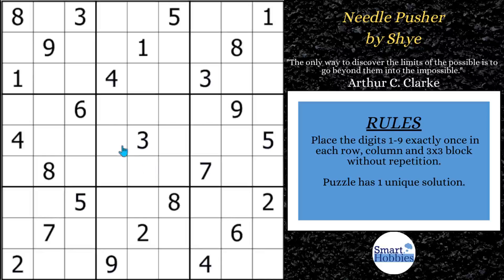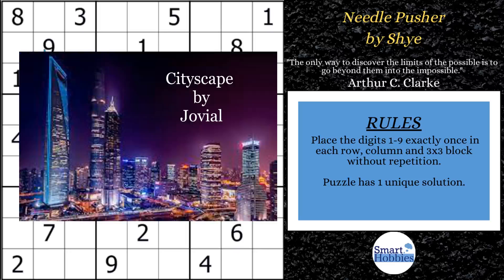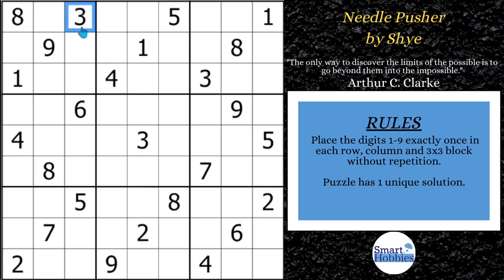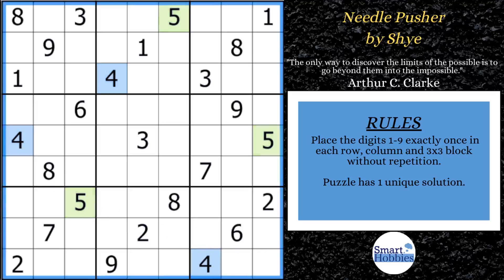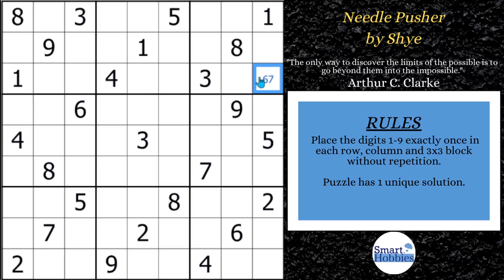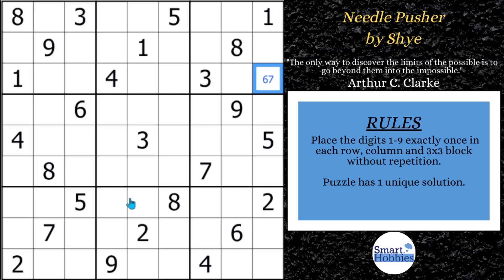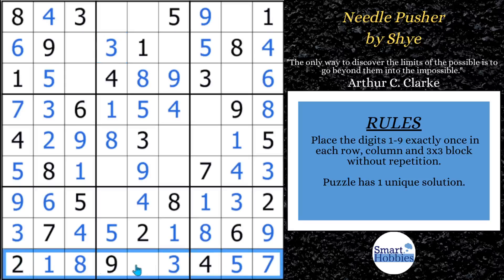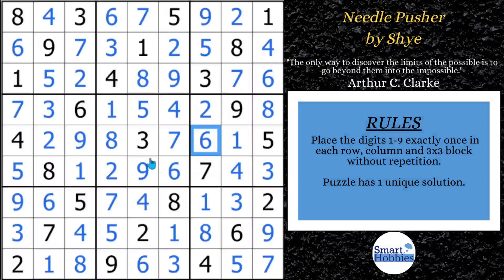How To Solve An IMPOSSIBLE Sudoku Using Symmetry – SHC 174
In How To Solve An IMPOSSIBLE Sudoku Using Symmetry – SHC 174
by Smart Hobbies, I will show you how to solve the Classic Sudoku “Needle Pusher” by Shye that would seem impossible to solve. I show you a special trick using Sudoku symmetry (AKA Gurth’s Symmetrical Placement or GSP) to solve this puzzle.  I show you how to play Sudoku better and how to solve Sudoku faster. I solve this puzzle logically and explain all the expert Sudoku tricks, Sudoku techniques, and Sudoku strategies as I apply them to the Sudoku game. Thank you Shye for being my Friday Featured Setter for June.

Strategies demonstrated in this video:

Hidden Single
Naked Single
Full House
Pointing Pair
Symmetry